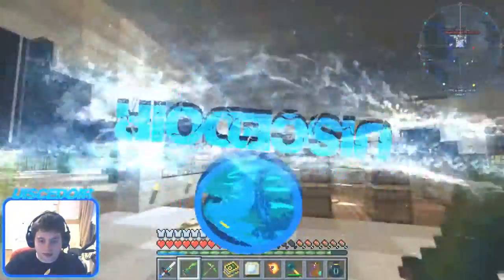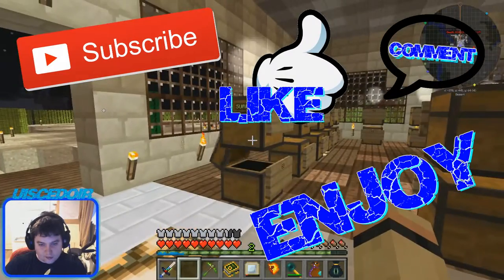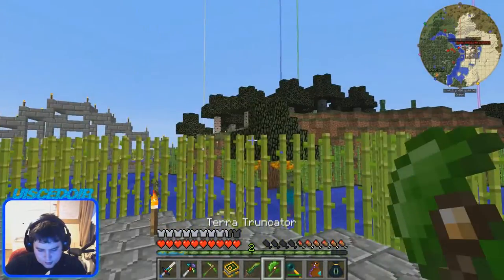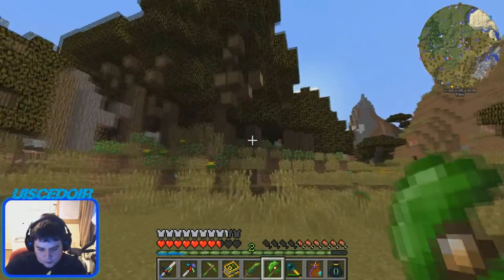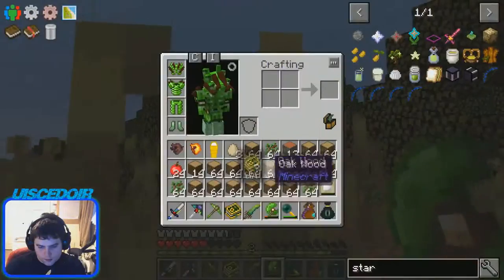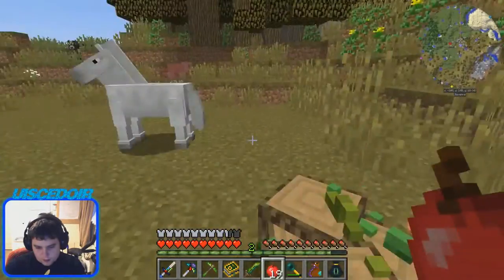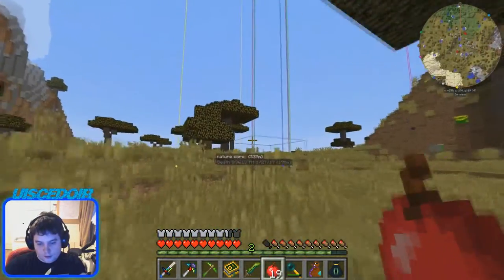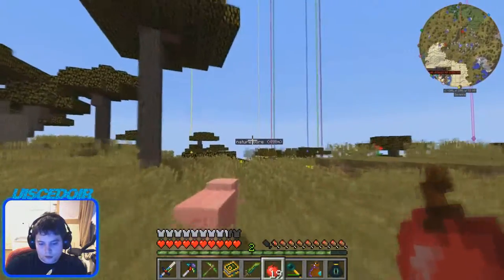Terra Truncator FTB HERMITPACK Let's Play Epsiode 64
Terra Truncator from the botania mod explained FTB HERMITPACK Let's Play.